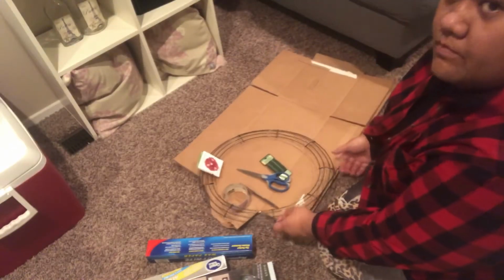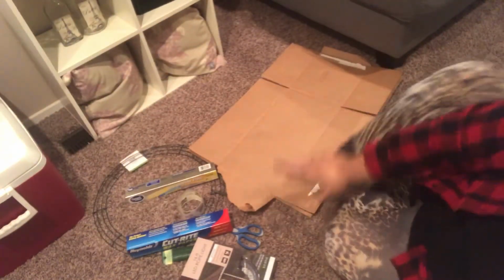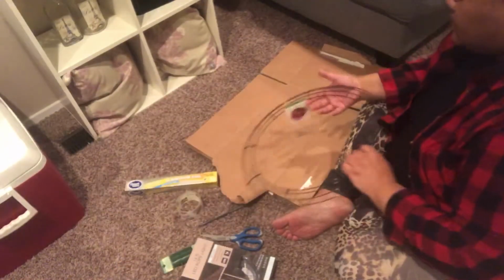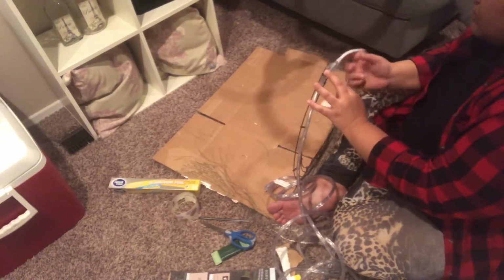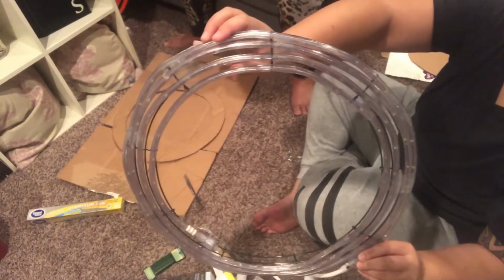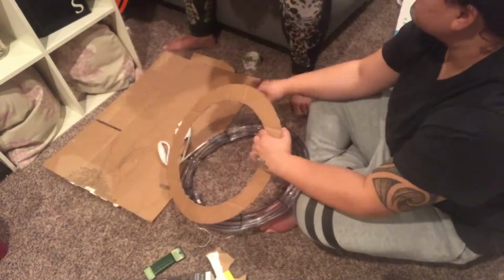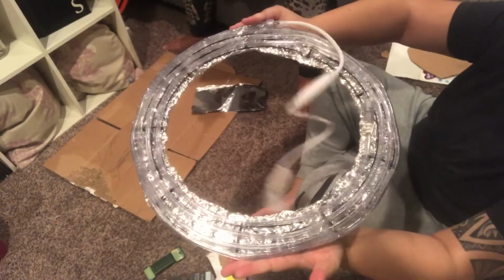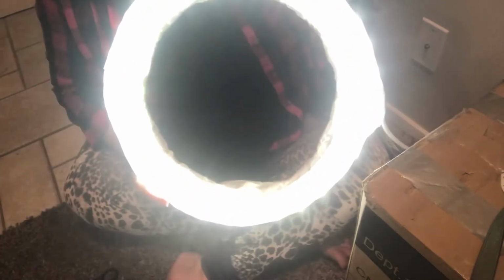DIY Diva Ring Light (Under $20)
Why buy a ring light for $200, when you can make one for less than $20? We absolutely love this!

Intro & Outro music: App For That by Analea